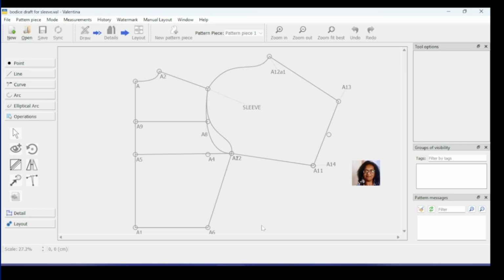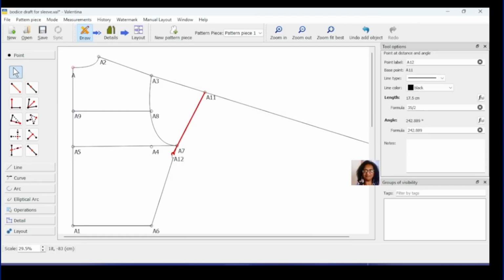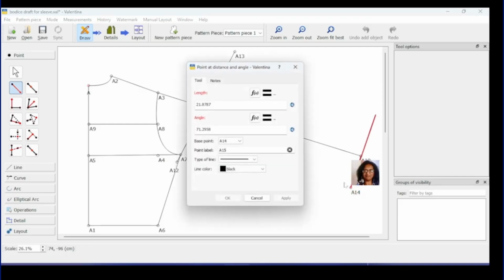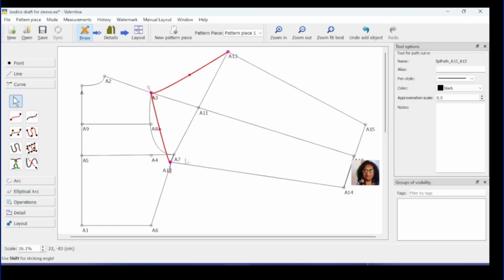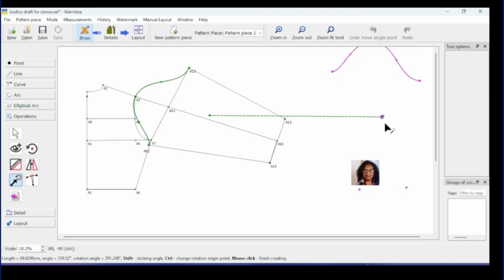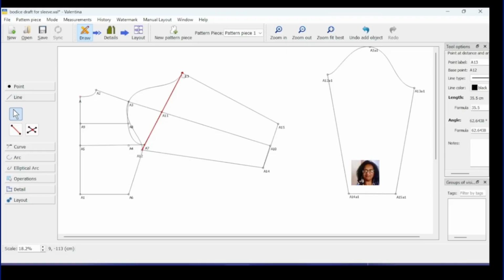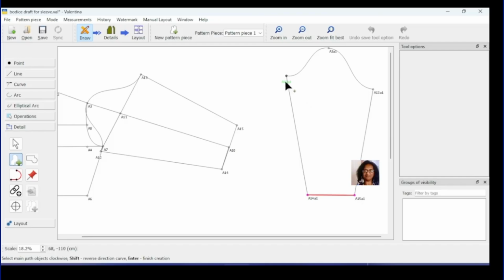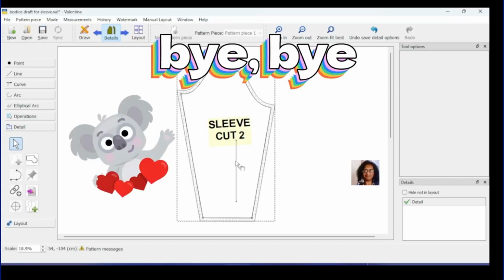VALENTINA: SLEEVE DRAFT FROM BODICE PATTERN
This is a re-made pattern from a previous video as per request due to unclear audio.

✨ What you’ll learn:
- Drafting a sleeve directly on a bodice
- Extracting the sleeve into a separate pattern piece
- Adding seam allowance, labels, and finishing touches
- Why this technique is a game-changer for pattern design

This brainstorm-style method opens new possibilities for designers and sewing enthusiasts who want to push Valentina beyond the usual workflow.